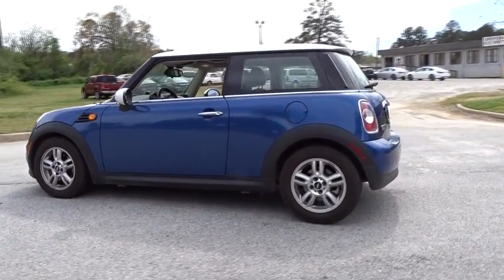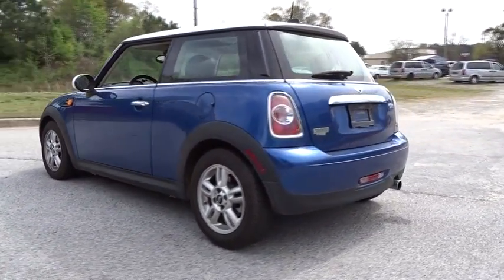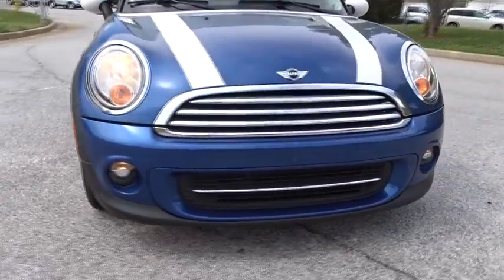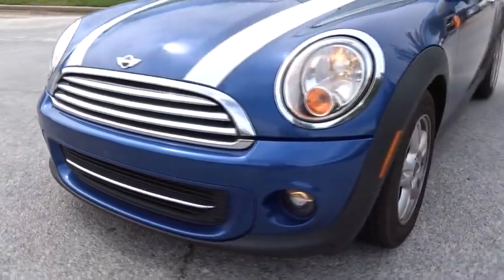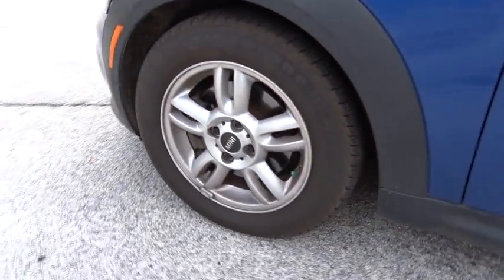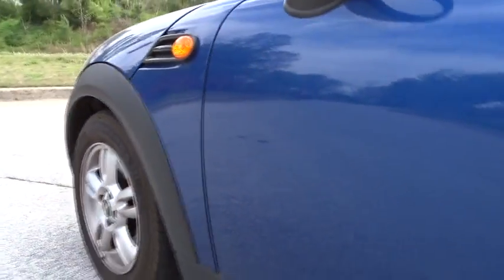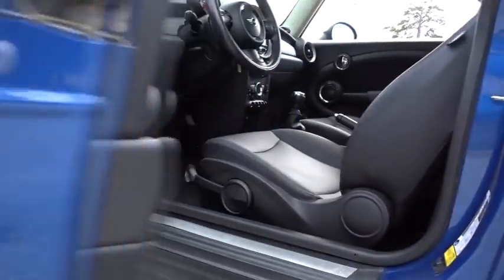2012 MINI Cooper Hardtop Atlanta, Griffin, McDonough, Fayetteville, Thomaston, GA P19620A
Blue Used 2012 MINI Cooper Hardtop available in Atlanta, Georgia at Cronic Nissan. Servicing the Griffin, McDonough, Fayetteville, Thomaston, GA area.
2012 MINI Cooper Hardtop Base - Stock#: P19620A - VIN#: WMWSU3C51CT184645

Cronic Nissan
2624 N Expressway

check this little dude out! Nice and clean local adult owner! Manual shift with sunroof. Call Randy Moore for more details